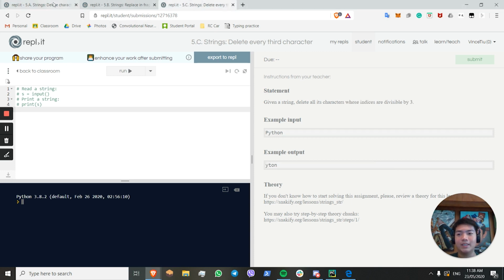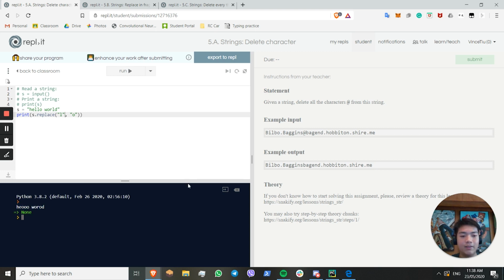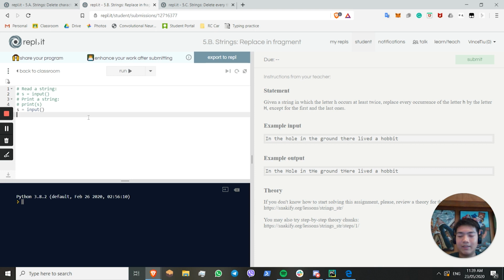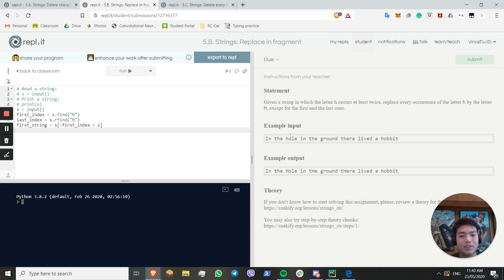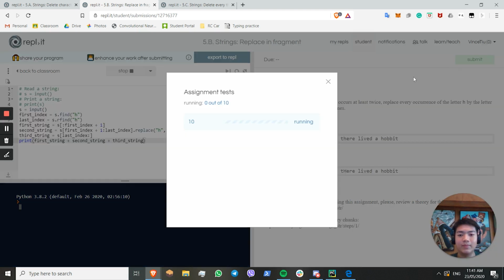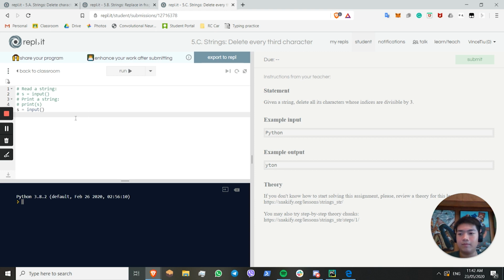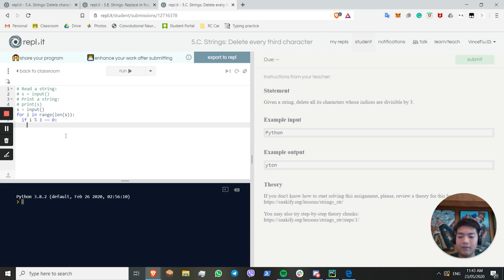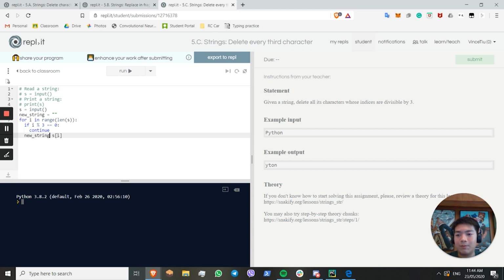Units 5.A - 5.C | Strings | CodingBytes Python REPL.it speedrun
In this video, Vince speedruns units 5.A to 5.C of the REPL.it. These units contain more problems that focus on strings in python.